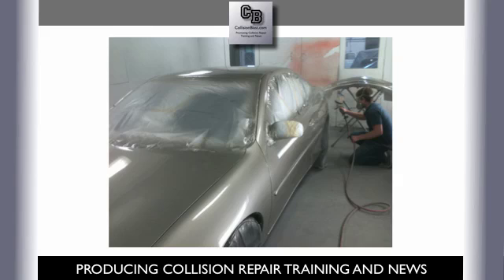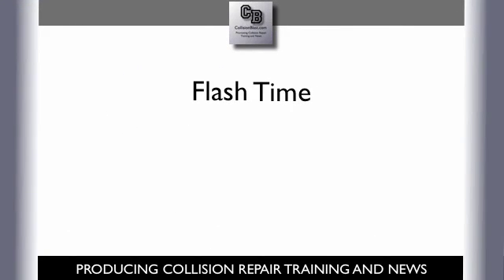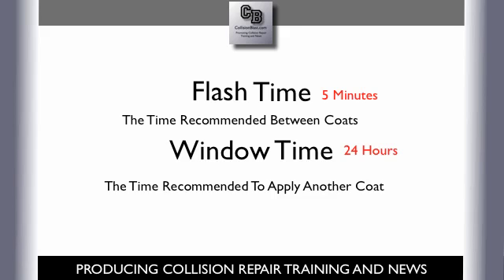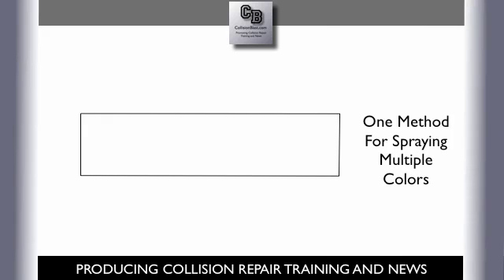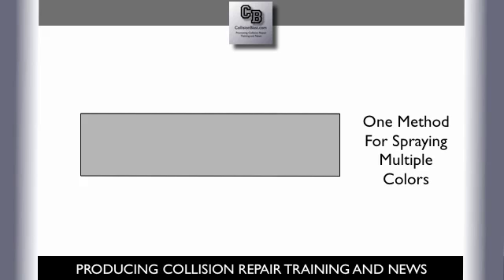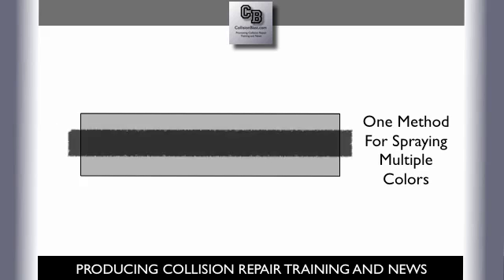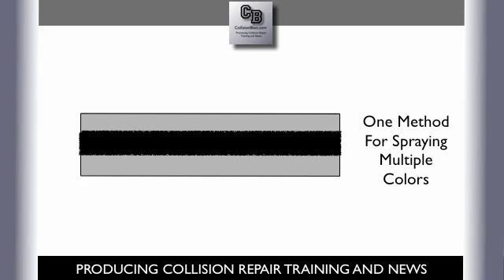What Is The Difference Between Paint Flash and Window Time? Paint Adhesion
- Spraying Multiple Colors - Flash Times - Window Times - What is paint flash time?  What is paint window time? Mechanical adhesion vs chemical adhesion.